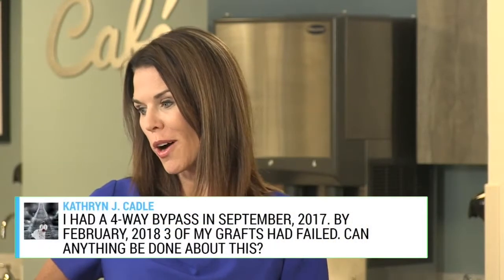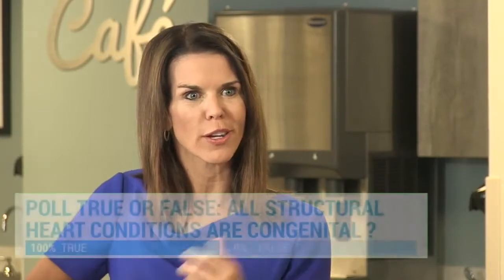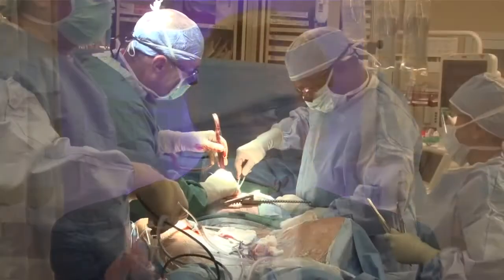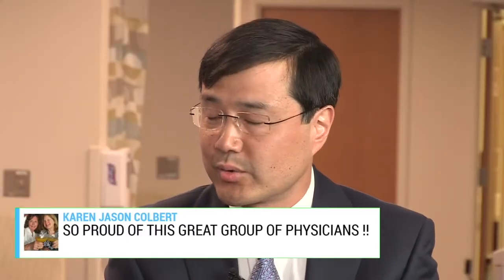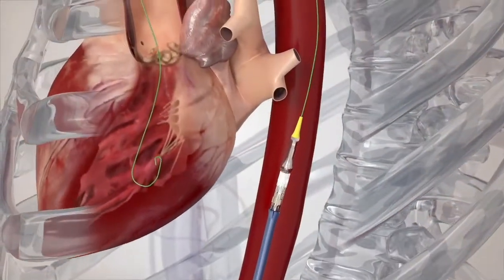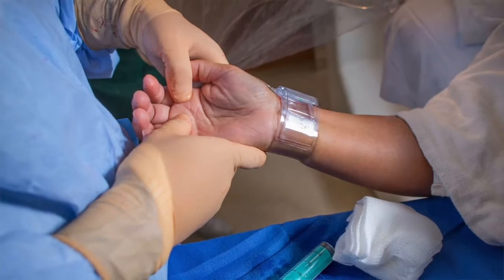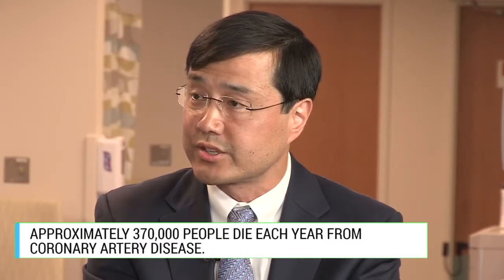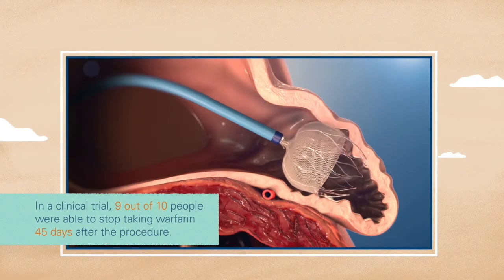Structural Heart: Innovative Approaches To Heart Care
MedStar Heart & Vascular Institute hosted the Innovative Approaches to Heart Care webcast on June 27, where top cardiovascular experts discussed structural heart conditions and how they are treated.